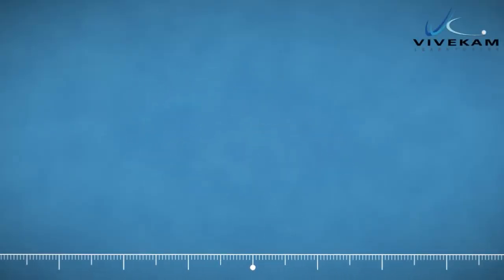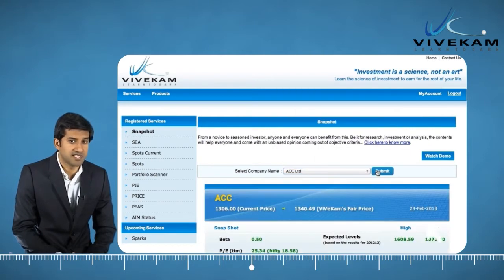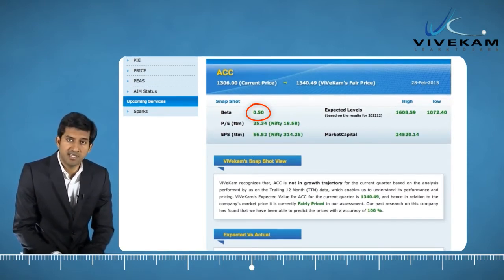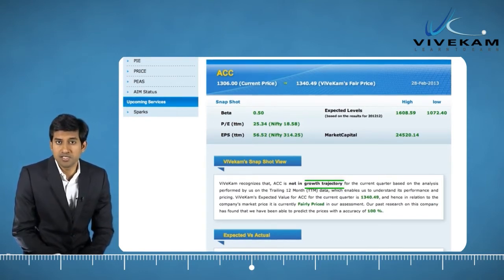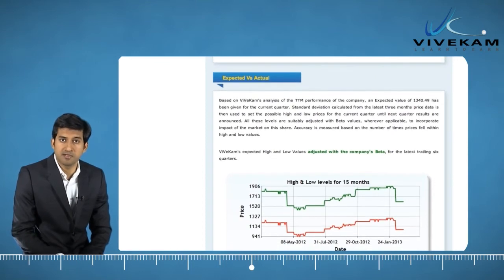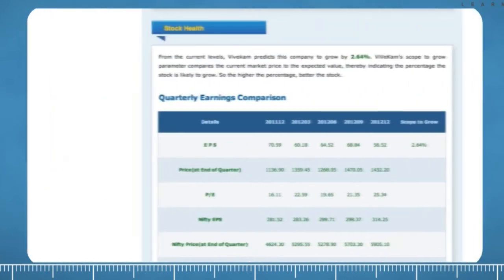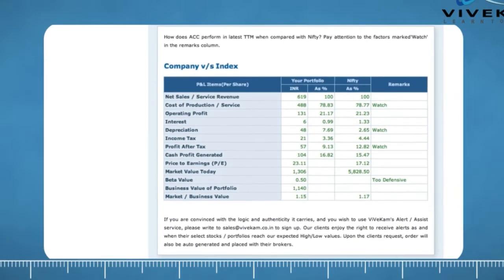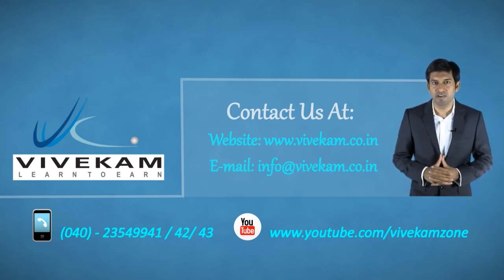Snapshot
A bird's eye view of any stock with most relevant and updated data. Here you will get stock's fair value, beta and also business value to help you assess the likely trend in coming days. You will also be given the data on fundamentals and how the stock compares with Index as on date.